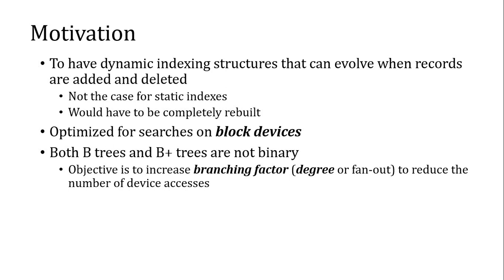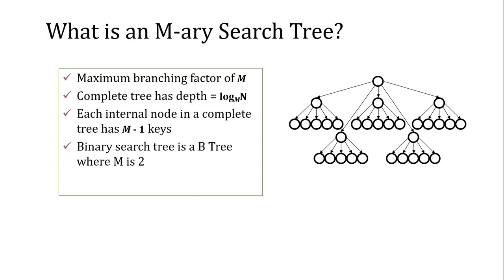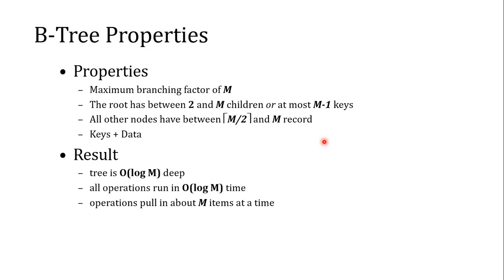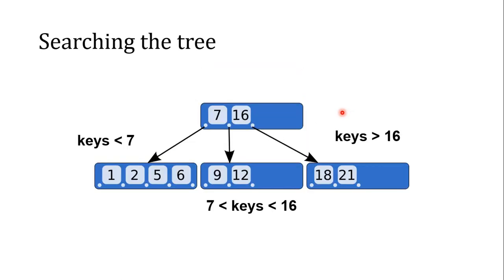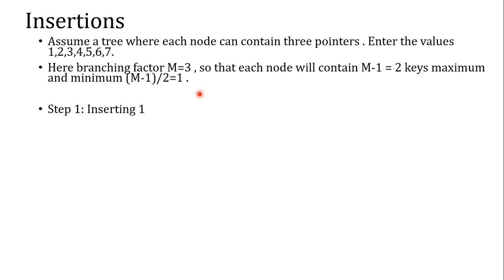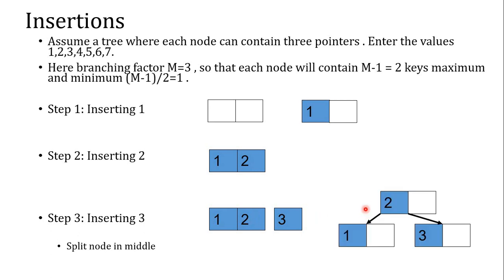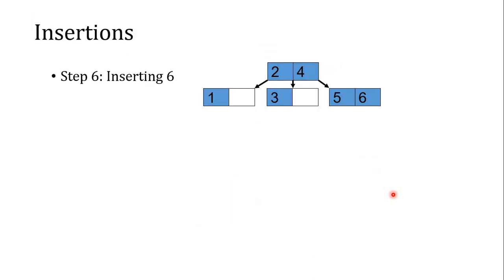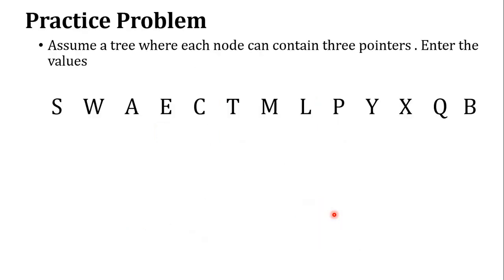Lec 22b-B Trees